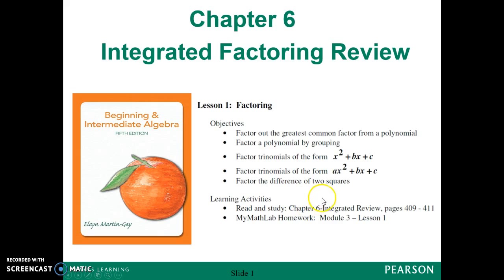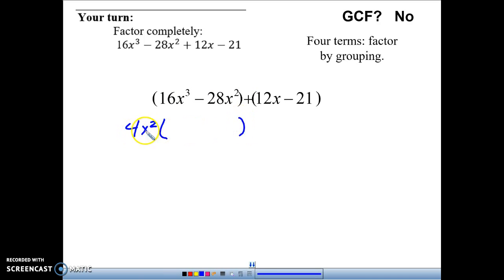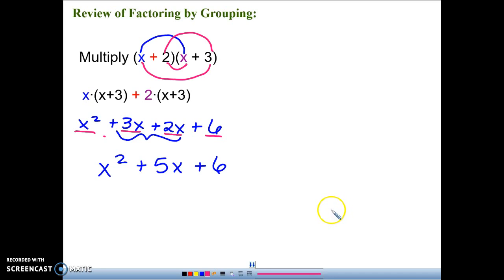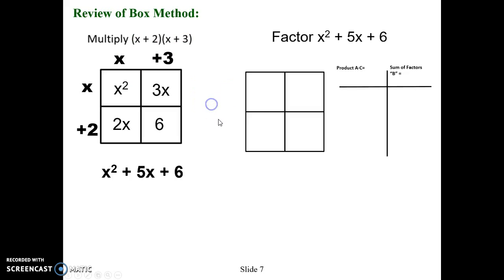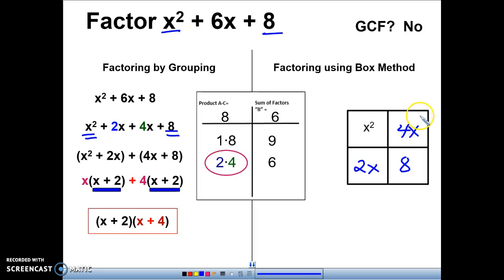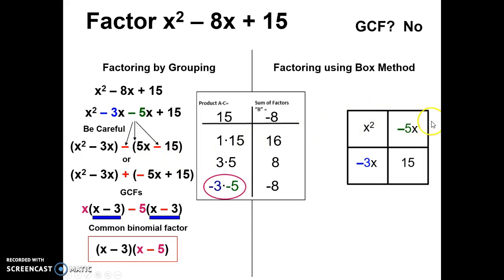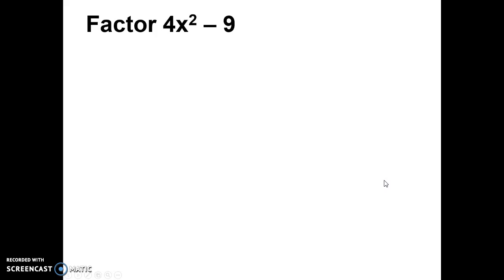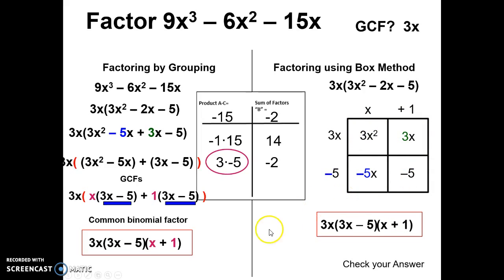CPM4 Mod3 Factoring Review